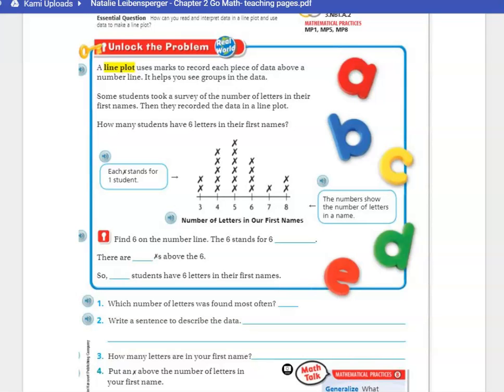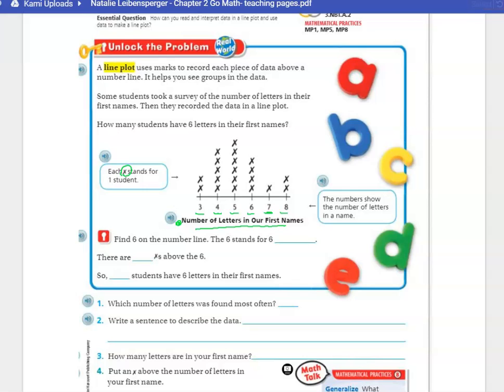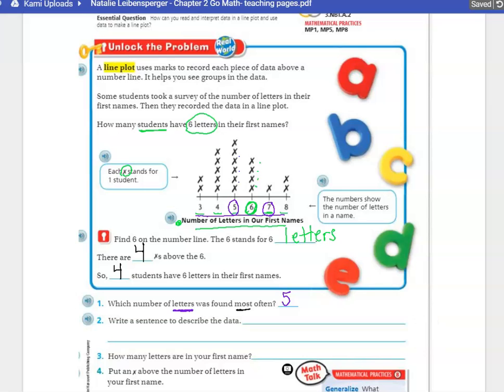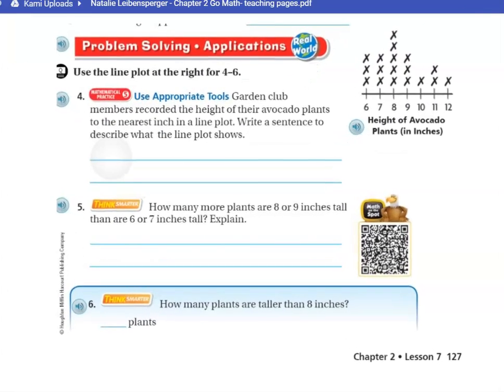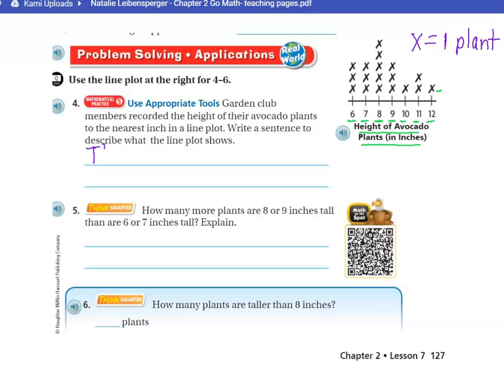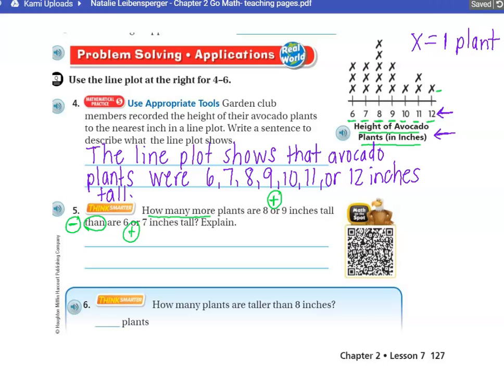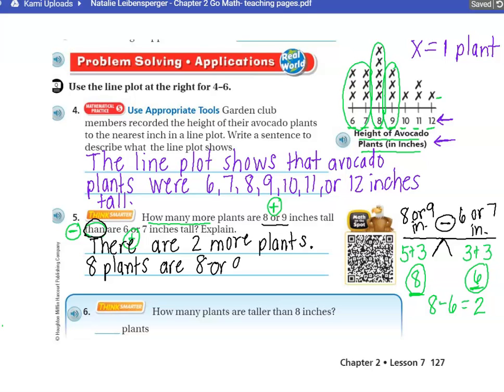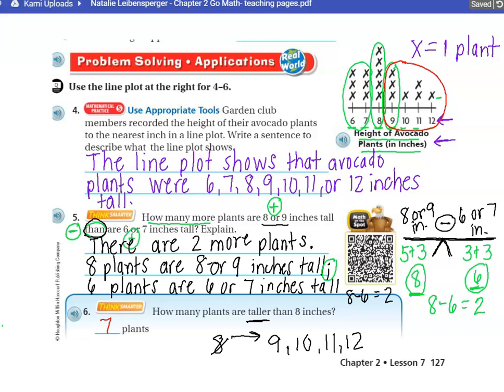Lesson 2.7- Go Math Third Grade